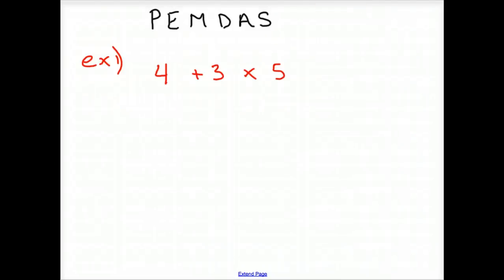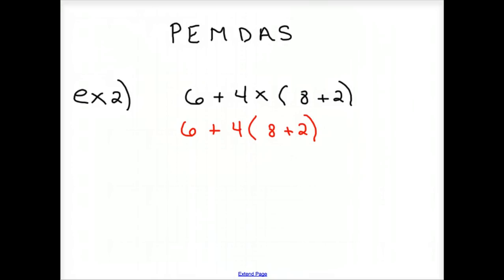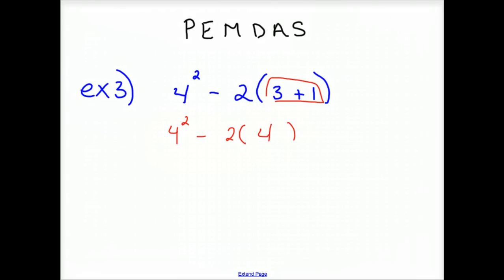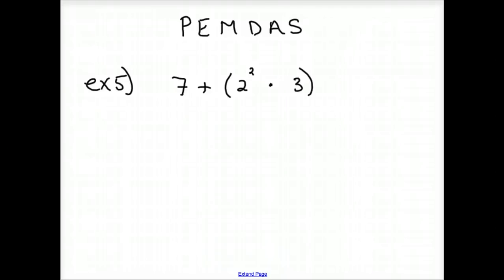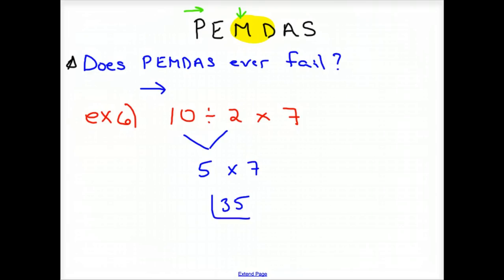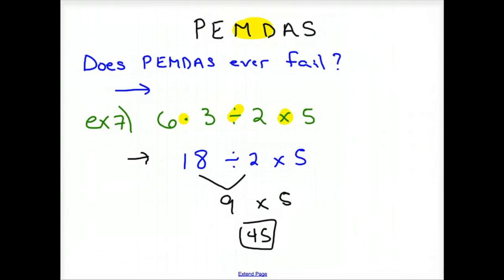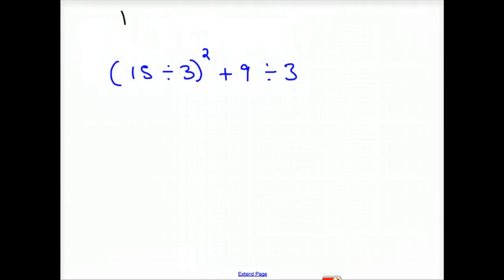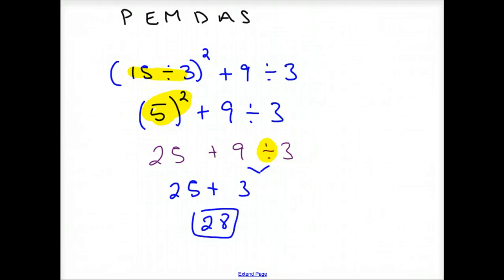Order of Operations